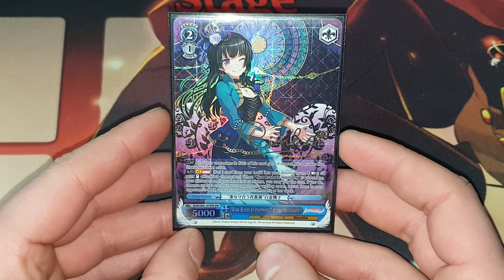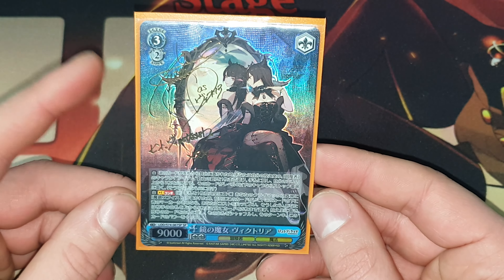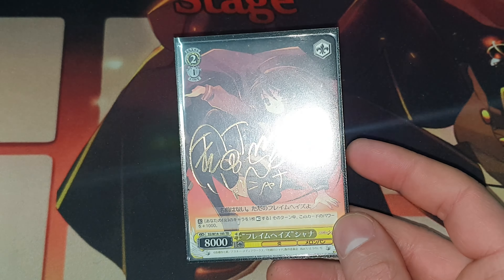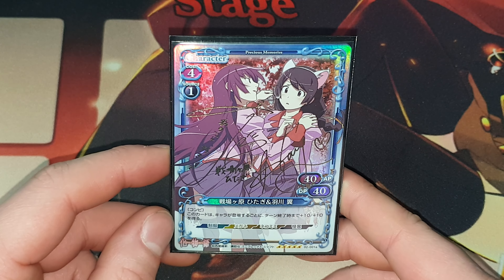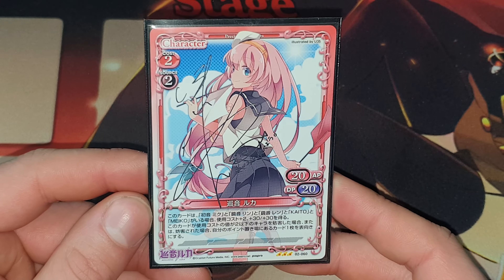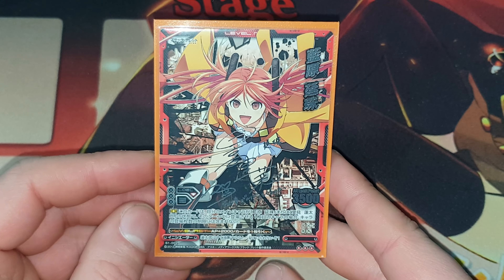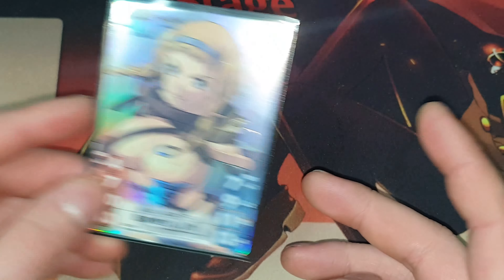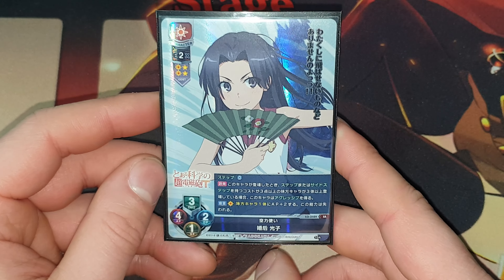Hitagi Senjougahara set, Weiss Schwarz and a variety of Japanese TCG Signed cards! | Mail Day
Always got to love older Japanese TCGs that have awesome art for a great price.

Time Stamps:
0:09 English Weiss Schwarz SPs
1:46 Japanese Weiss Schwarz SPs
8:16 Precious Memories TCG SPs
13:33 Level Neo TCG SP
14:22 Chaos TCG SPs
19:00 Lycee Overture SRs